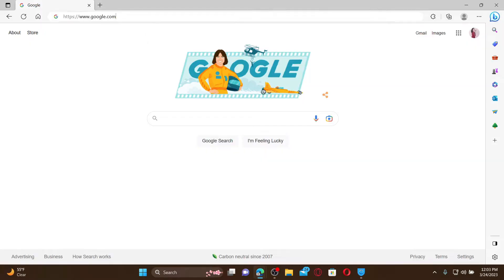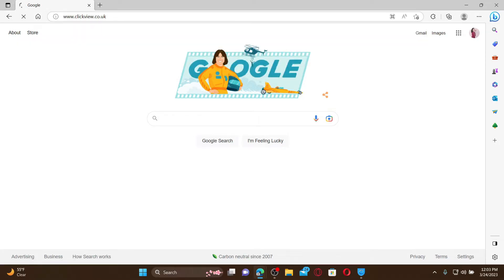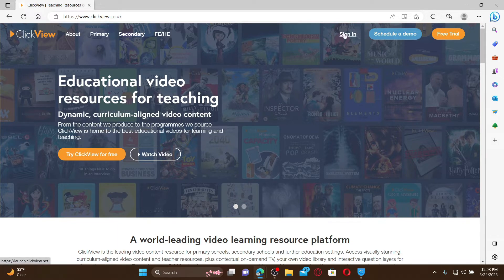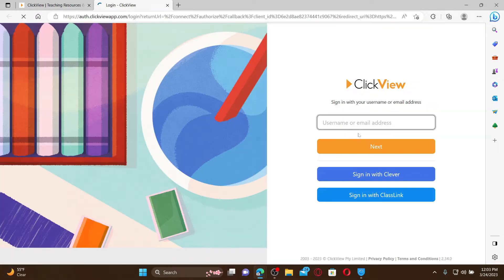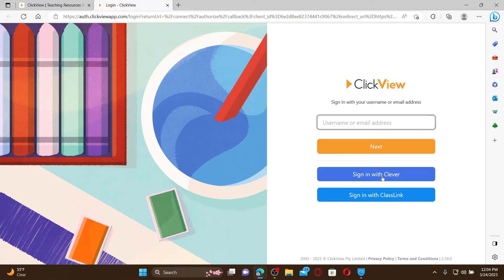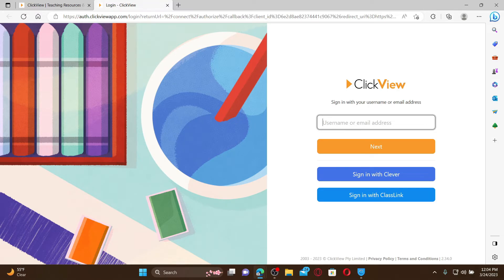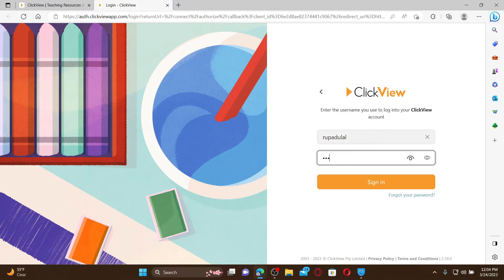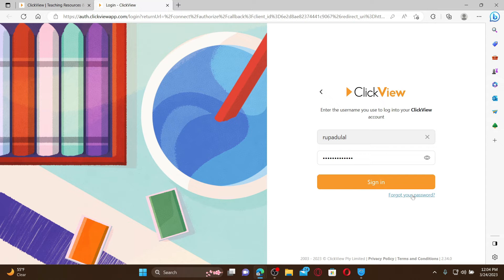ClickView Login: How to Login Sign In ClickView Account Online 2023?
In this video, you will learn how to log in to ClickView, a video-based learning platform for students and educators. We will guide you through the process of accessing your ClickView account with ease. Follow along with our step-by-step instructions to make the login process hassle-free.